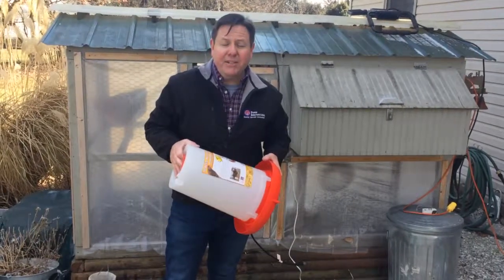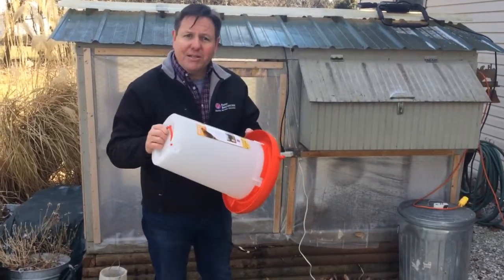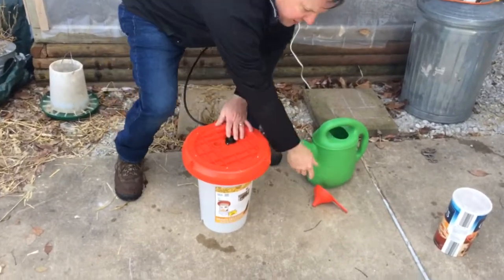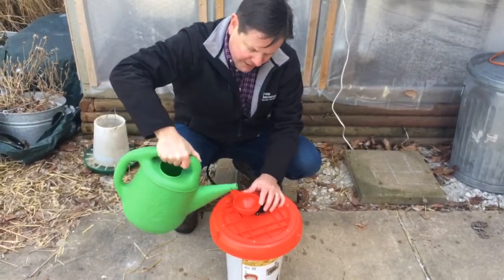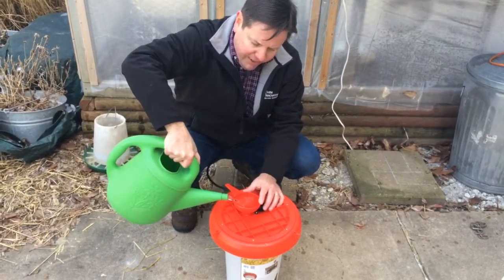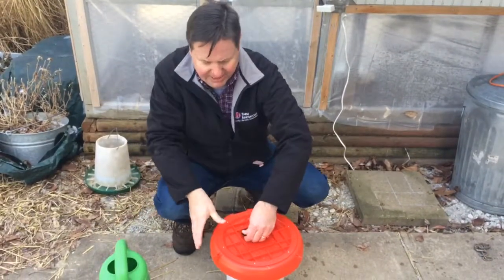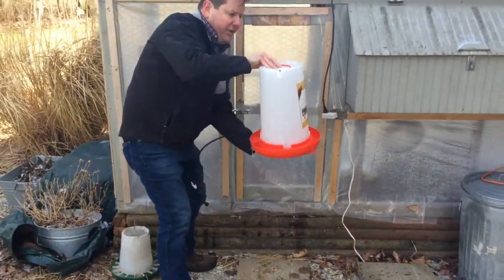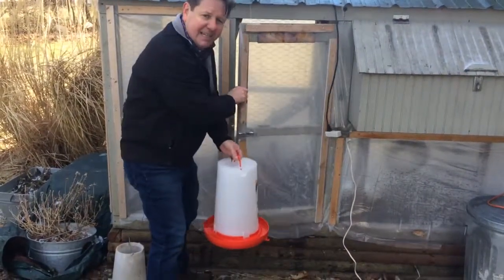Filling the Heated Poultry Fount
How to easily fill the HPF100 Heated Poultry Fount from Farm Innovators